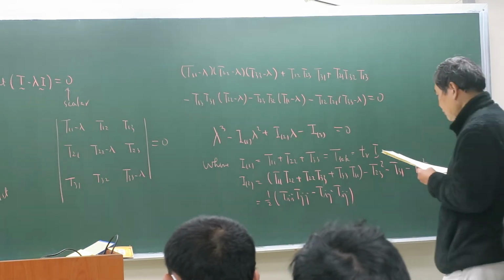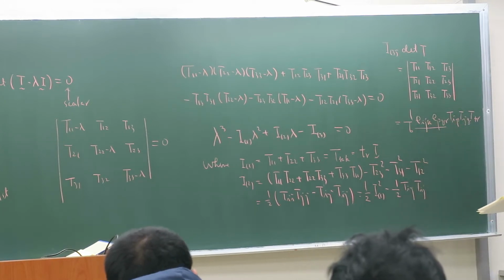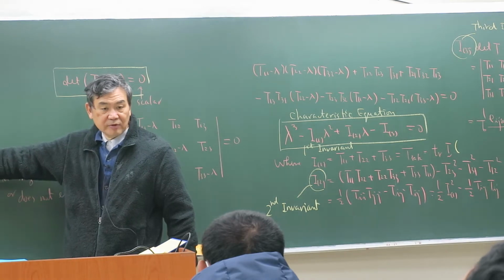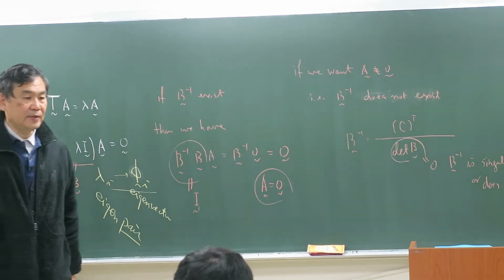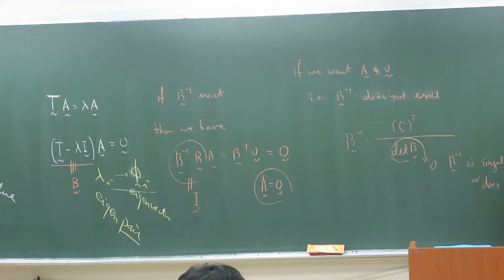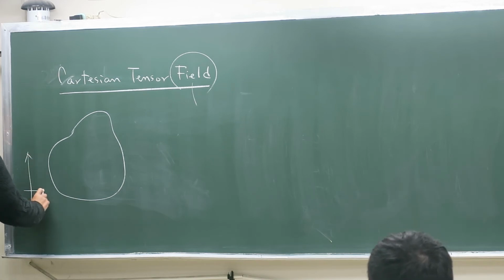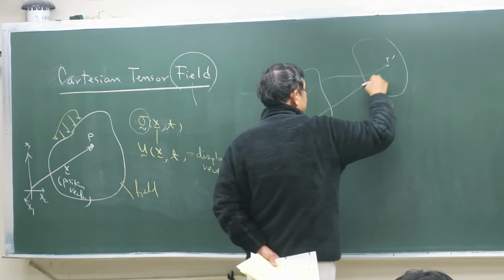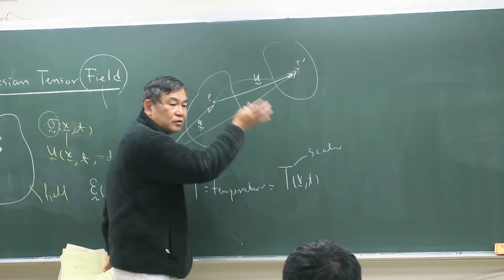2022-02-24_NCU_Advanced-Strength-of-Materials_高等材料力學_03